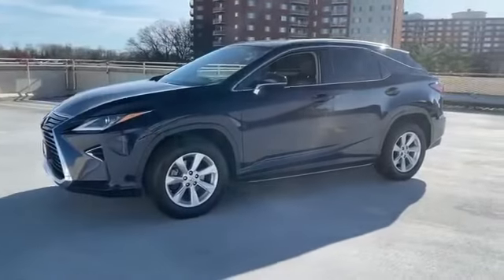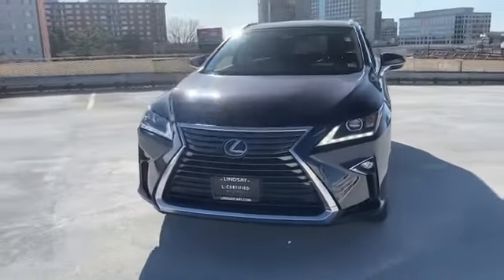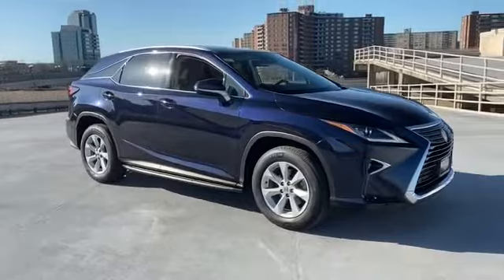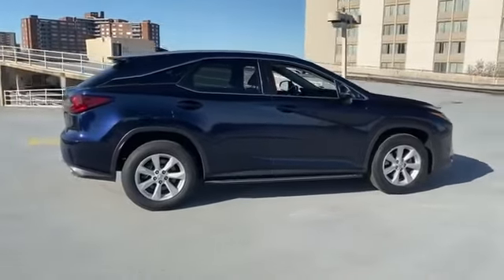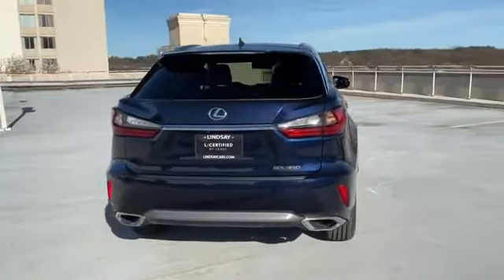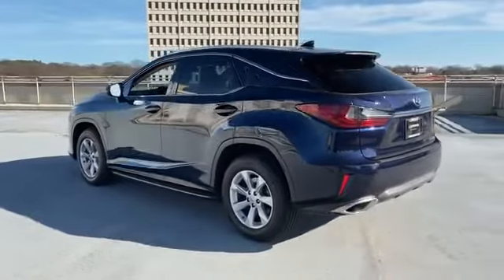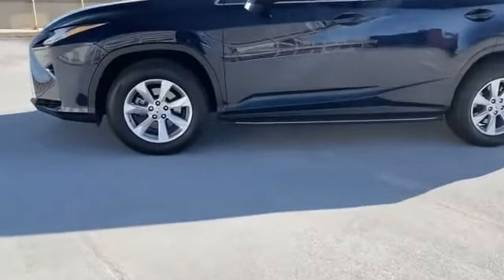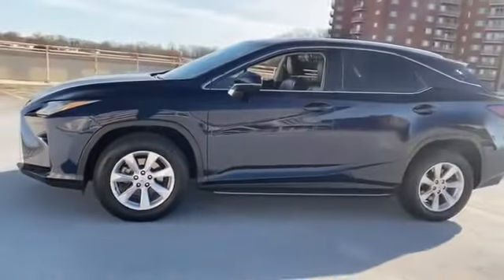Used 2017 Lexus RX RX 350 2T2BZMCA1HC094252 Alexandria, Springfield, Chantilly, McLean, Burke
2017 Lexus RX RX 350 2T2BZMCA1HC094252 Video

This 2017 Lexus RX RX 350 2T2BZMCA1HC094252 is full of phenomenal features such as: